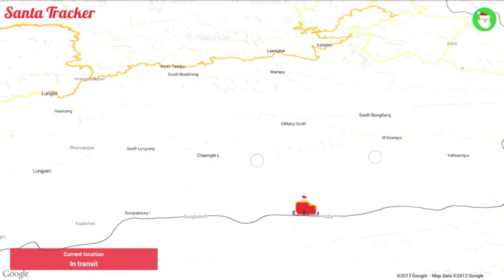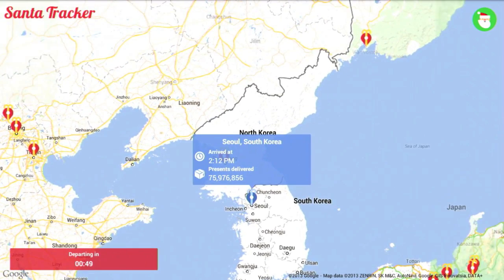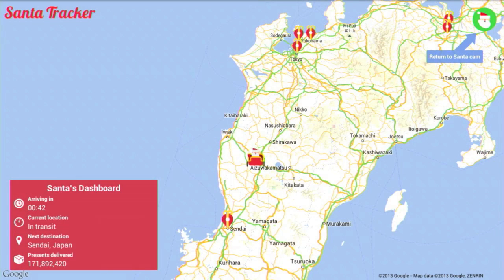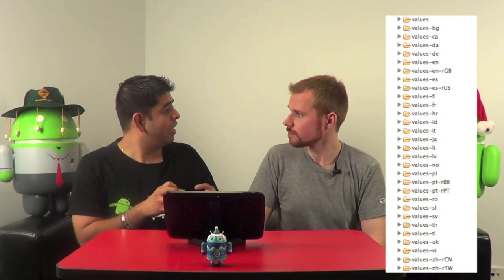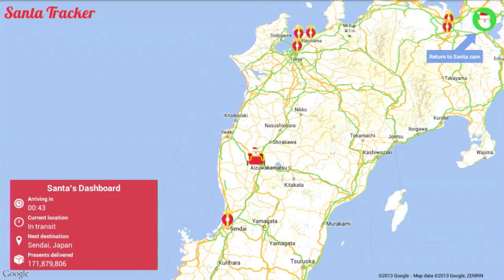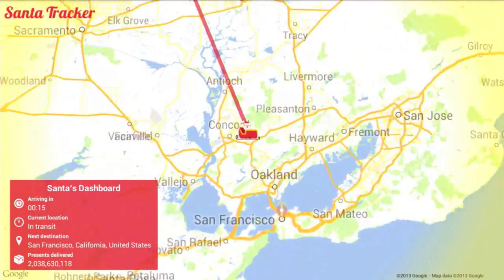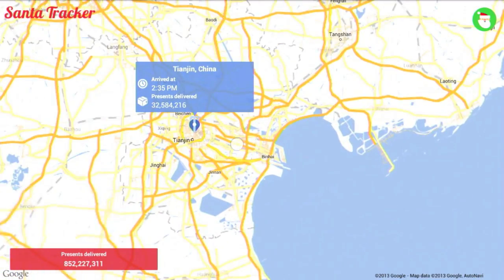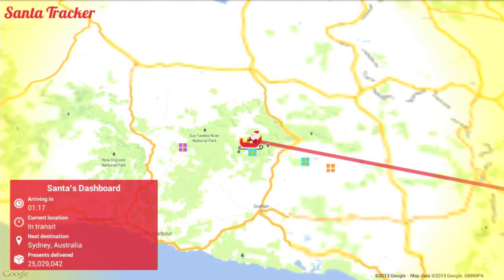GDL Presents Santa Tracker: Android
Santa went mobile this year! Join the Android team for a behind-the-scenes look at the making-of the Santa Tracker mobile app.